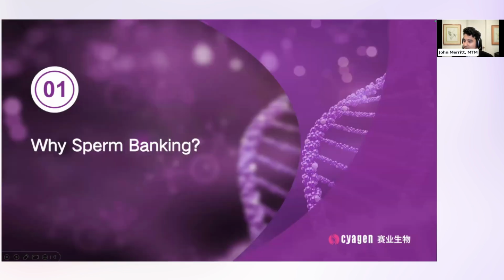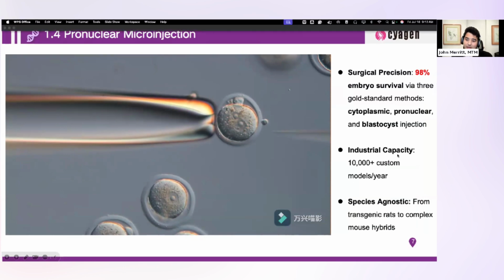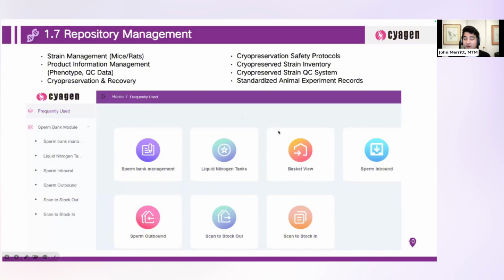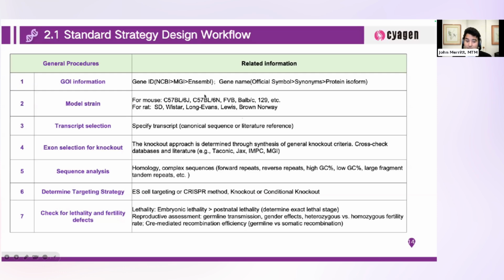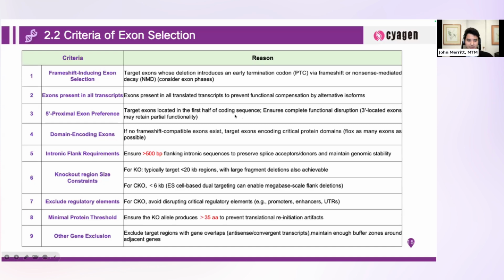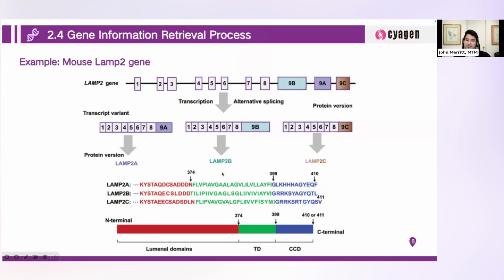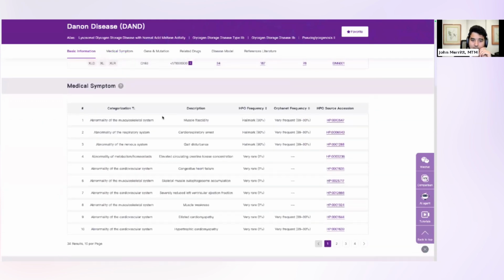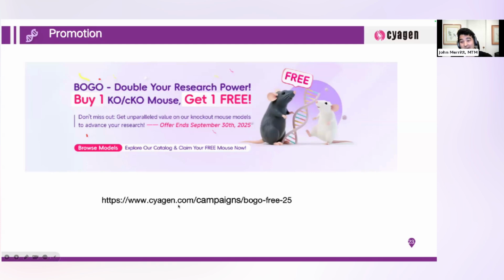Webinar Replay: Fulfilling Your Research Needs: Cyagen's 16,000+ KO/cKO Sperm Repository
Navigating the complexities of genetically engineered mouse model generation, which traditionally spans 5-8 months, often presents significant hurdles for preclinical research and drug discovery. This webinar replay details a proven, IVF-based workflow that leverages Cyagen's repository of over 16,000 validated KO/cKO sperm lines to deliver N2 heterozygous mice in as little as 2-3 months, dramatically cutting your project timelines.
Presented by John Merritt, MTM, a Scientific Account Manager with a Master of Translational Medicine from UC Berkeley & UCSF and expertise in preclinical assay development for cell and gene therapy. John guides you through the strategic application of advanced technologies—including IVF, ICSI (highlighting its 80-85% success for challenging samples), and cryopreservation—alongside our AlphaKnockout® AI platform for rapid and accurate gene-editing strategy design.

TIMESTAMPS
Part 1: Why Sperm Banking? The Core Solution
0:00 - Introduction: The Challenge of Model Generation Timelines
3:35 - How the Sperm Bank Solves Key Pain Points (Speed, Cost, Quality)
8:26 - Technical Deep Dive: Microinjection, IVF & ICSI Methodologies

Part 2: Gene Knockout Workflow Design
17:24 - How to Design a Reliable Knockout (Exon Selection & AlphaKnockout® AI platform)
30:01 - Case Study: Generating a LAMP2 Knockout Model
39:55 - Special Promotion: Buy 1 KO/cKO Mouse, Get 1 FREE!

Part 3: Closing
41:16 - Q&A (Lethal KOs, Breeding Strategy & ICSI)

In this webinar, you will learn:
● How to cut mouse model generation timelines by over 60%.
● Cost-effective alternatives to long-term live colony maintenance, minimizing resource allocation.
● How advanced techniques like IVF and ICSI can rescue challenging or low-fertility models, ensuring project continuity.
● How the AlphaKnockout® AI platform simplifies and accelerates gene-editing design for superior accuracy.

This webinar is designed to help researchers, project managers, and vivarium directors achieve accelerated research timelines, enhanced reproducibility, and optimized resource allocation for their disease modeling and genetic studies.